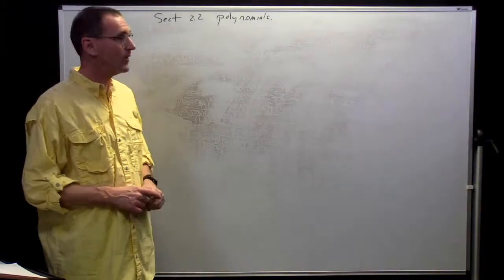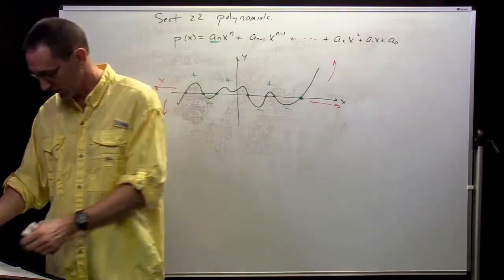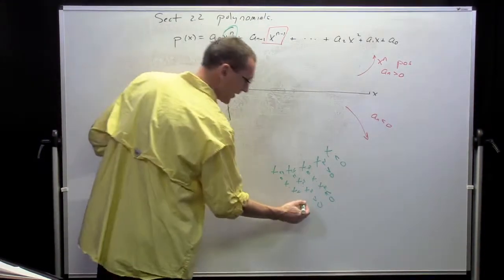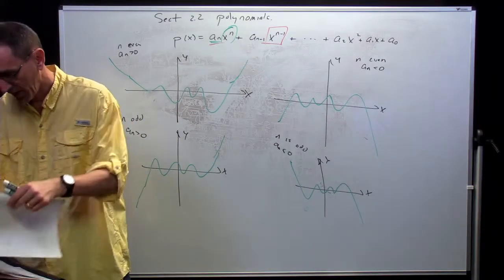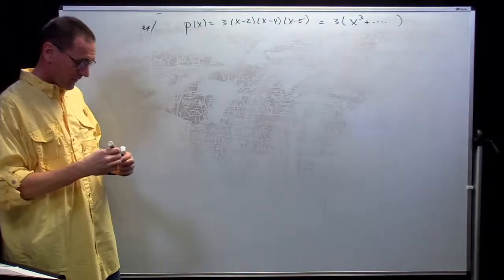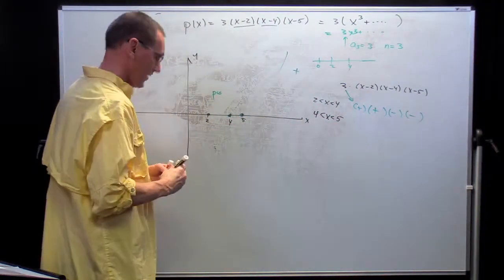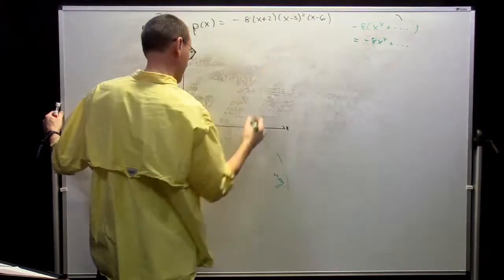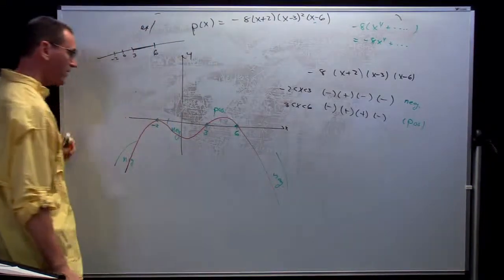Behaviour of general polynomials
The definition of polynomials and how they behave for large positive values in the domain as well as very negative values. Also, includes graphing polynomials that have been factored.